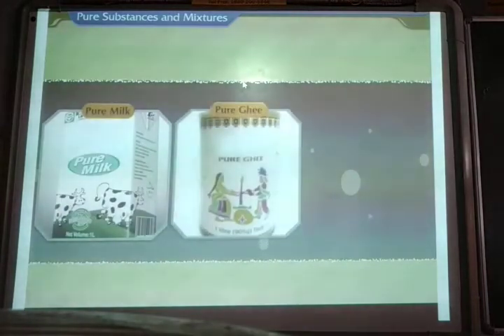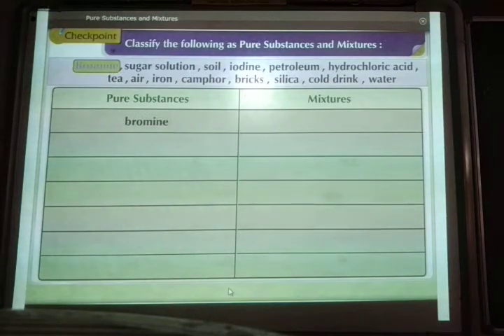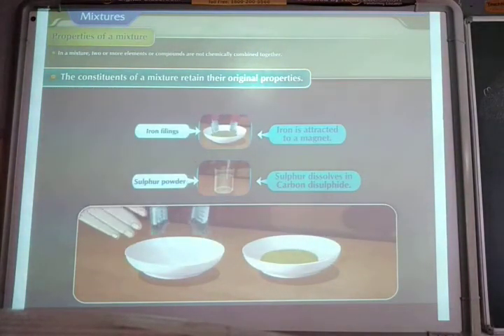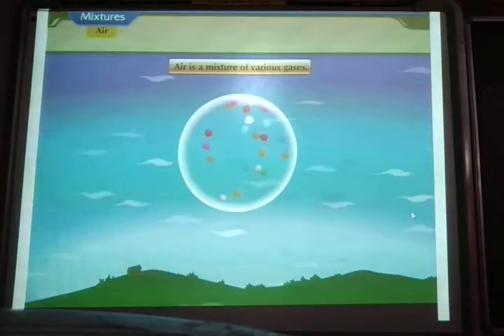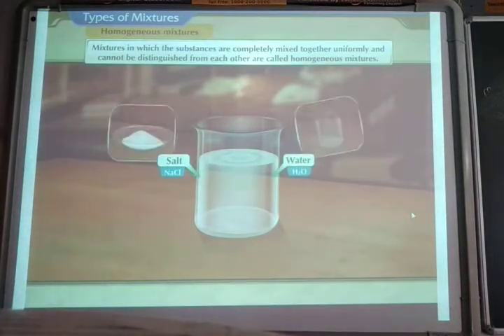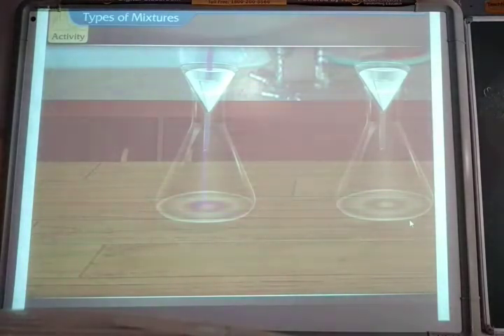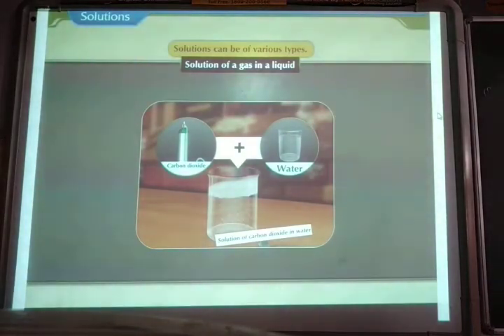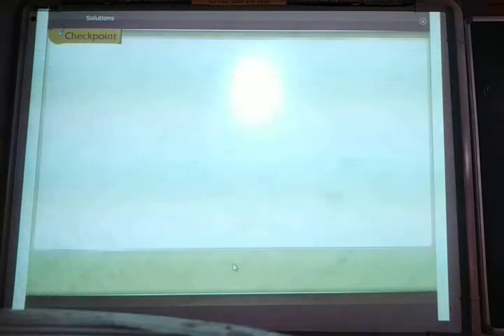ENG MED STD 9 SUB SCIENCE CH 2 REV P 1